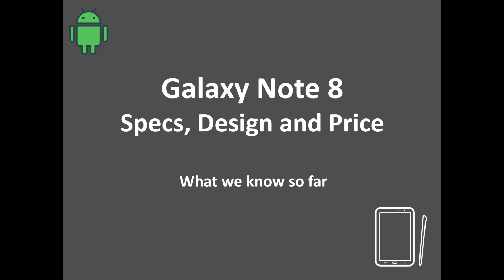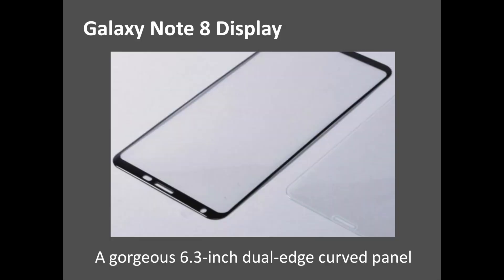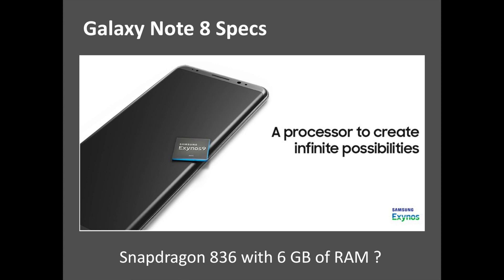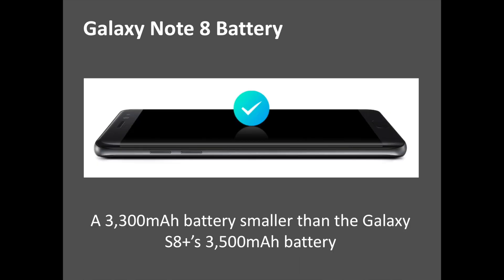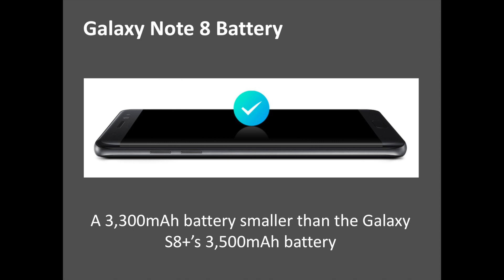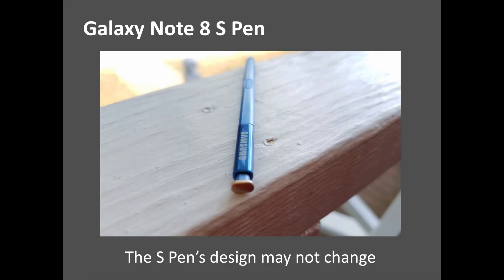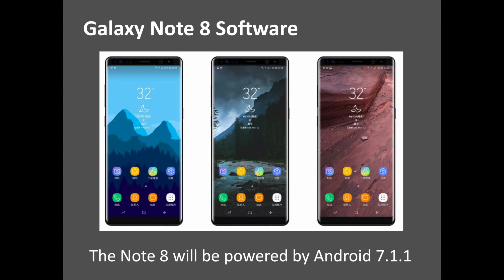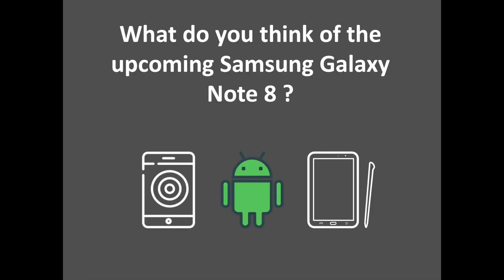Samsung Galaxy Note 8 : Specs, Design and Price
Discover the latest info concerning the Samsung Galaxy Note 8 : Specifications, Design and Price. The flagship phablet will be unveiled by Samsung during an unpacked event in New York City on August 23. A gorgeous 6.3-inch screen is expected with a device running on Android 7.1.1 Nougat and a complete version of Bixby, the Samsung's Intelligent Assistant. Is the Note 8 will be equipped with the new Snapdragon 836 ? Discover that in the video.